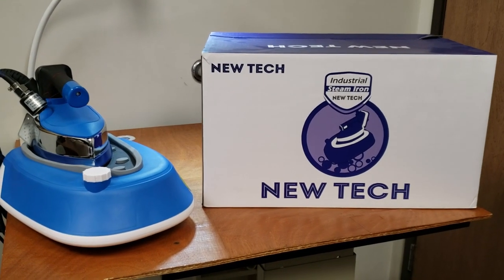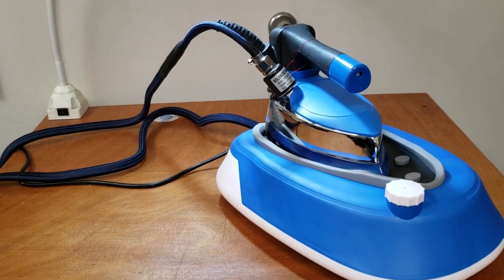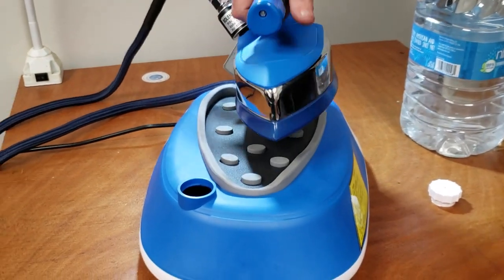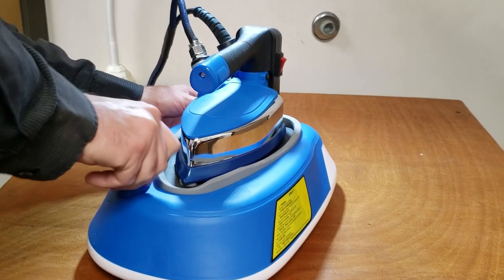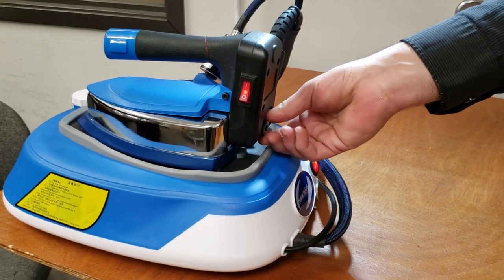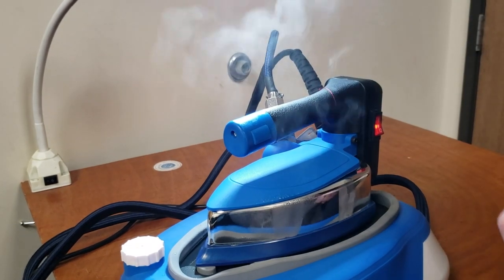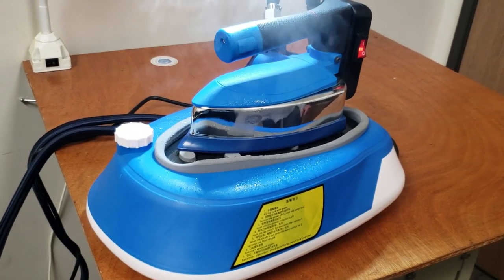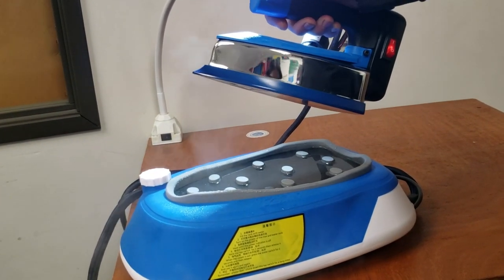Product Showcase - New-Tech Industrial Steam Iron - Goldstartool.com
Today, David showcases the features and specifications of the New-Tech Industrial Steam Iron!